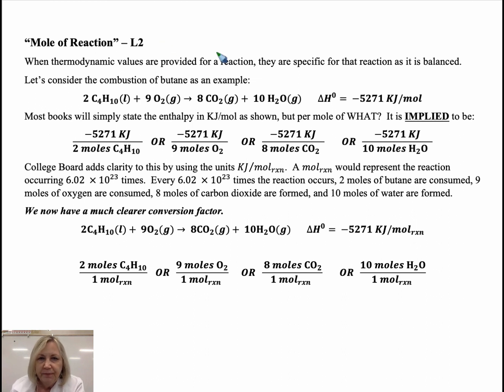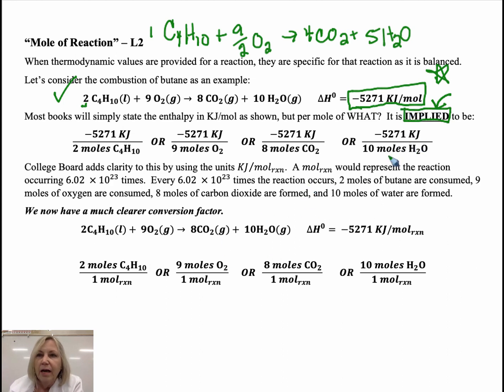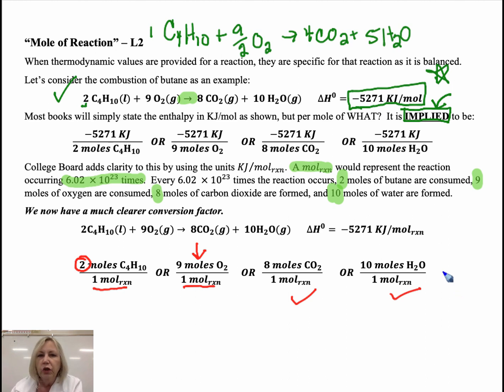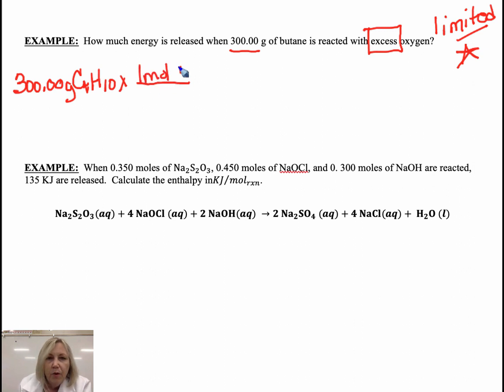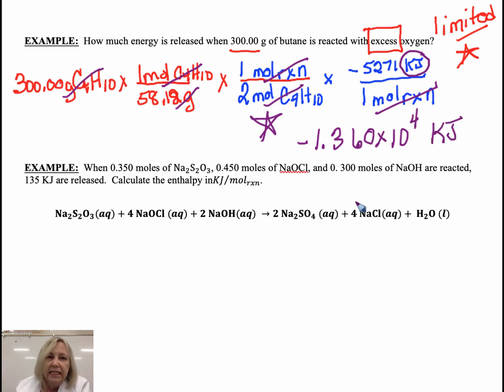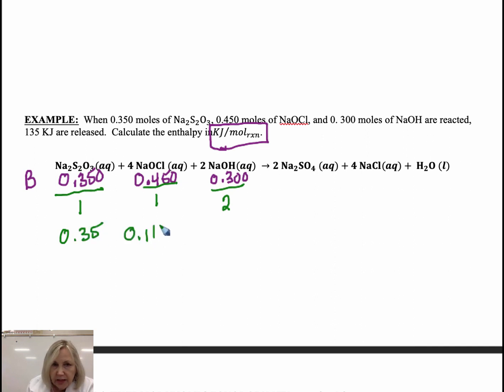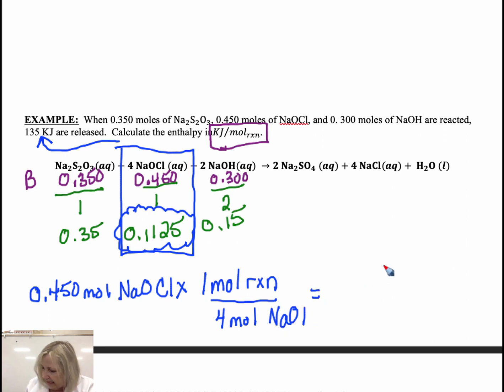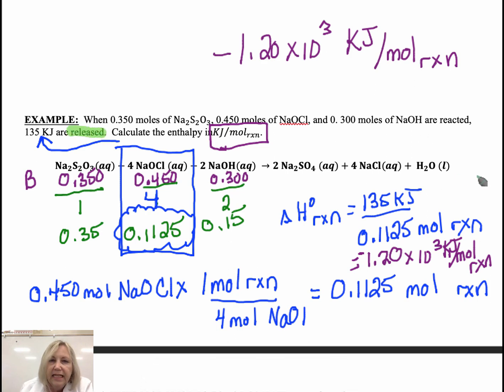Doc Dena Chemistry 6.6 Mole of Reaction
Calculate thermodynamic values using the concept of "mole of reaction".  Dimensional analysis than includes the balancing coefficients related to a reaction cycling 6.02e23 times.  Especially helpful for AP Chemistry in which this term is used explicitly.  General and IB perform similar calculations, but the conversion is implied. @chemistrywithdocdena7986